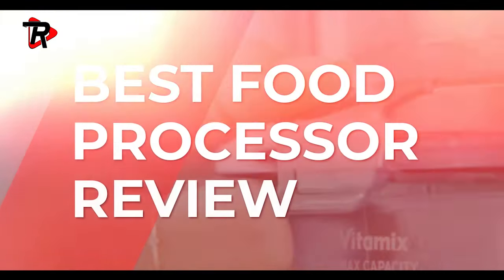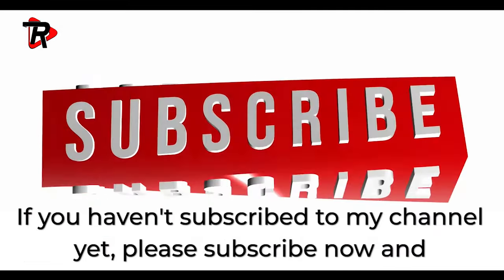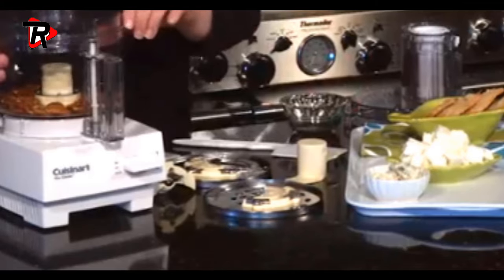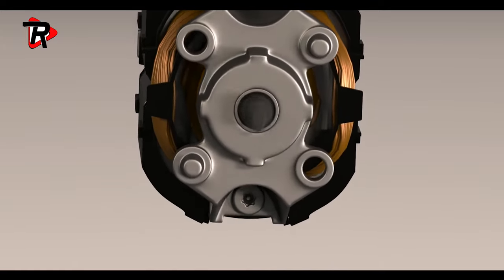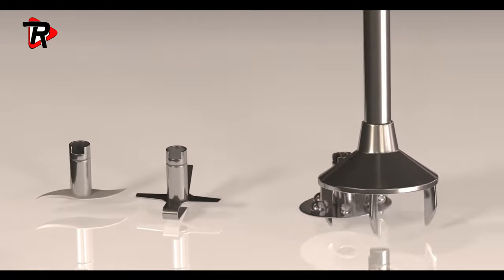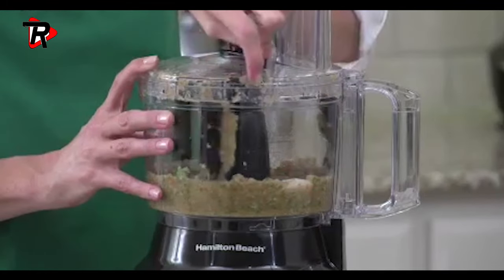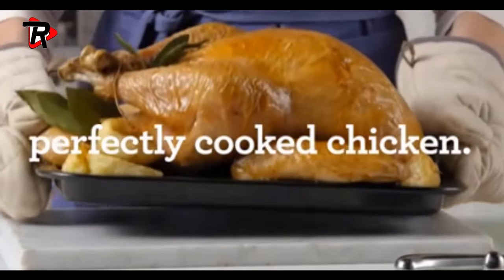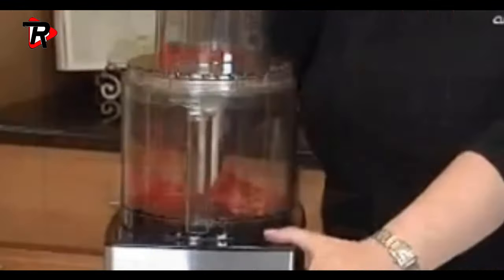5 best food processors with meat grinder|Top 5 Vegetable Choppers 2022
Welcome To  Best Kitchen Gadgets Review.
👉5 Best food processors with meat grinder: Top 5 vegetable choppers (best budget)
👉👉Are You Looking for Best Food processors with a meat grinder? Today I'll be introducing you Top 5 food choppers with the best budget mixers & blenders.

👉👉👉Product Link:-
 5) Best Basic: Cuisinart 088 Food Processor

4) Bamix M133 Mono Immersion Blender & Processor

3) Best Budget: Hamilton Beach 10-Cup Food Processor & Vegetable
♦️♦️ Chopper with Bowl Scraper

2) Best Professional: Breville BFP800XL Sous Chef 16 Pro Food Processor, Brushed Stainless Steel

1) Best Overall: Cuisinart FP-14DCN Elite Collection 2.0 14 Cup Food Processor, Die Cast

Hello there. This video was made after reviewing hundreds of Top 5 best food processors. Selected food processors are determined by user reviews and votes. We make comparisons for you on many different reviews and test sites. And as a result, we determine the Best budget food processor INVENTION you want to buy, to help you further and give you the Top 5 best food processor reviews in 2021 recommendations.